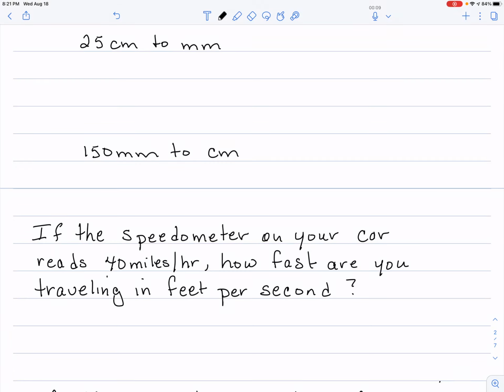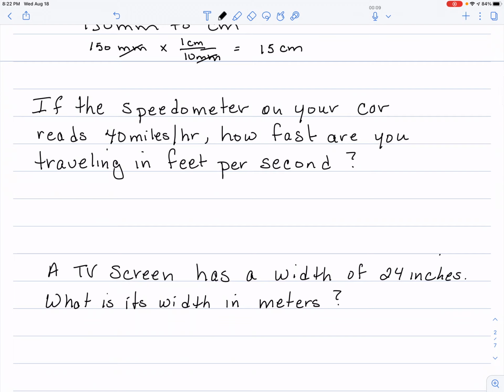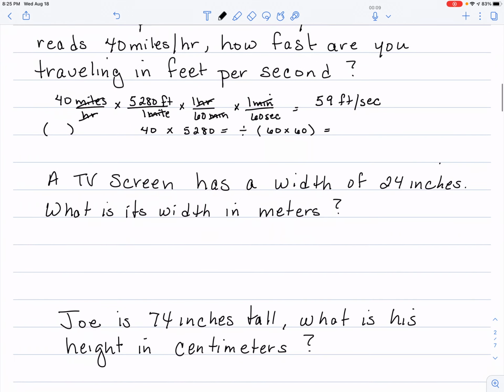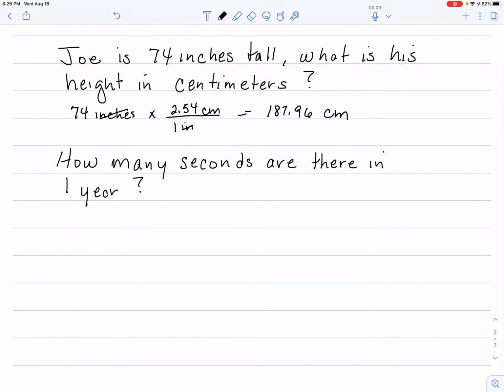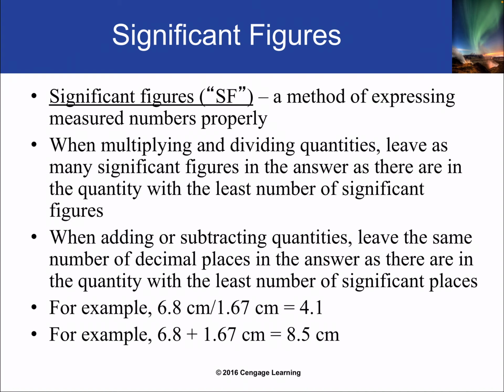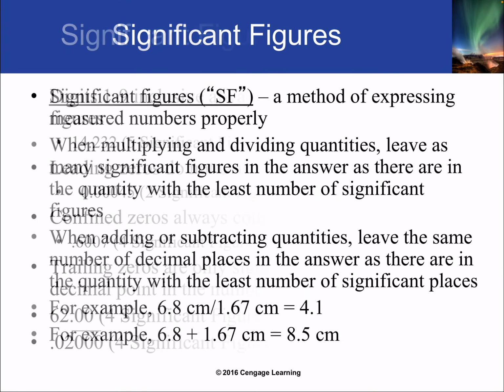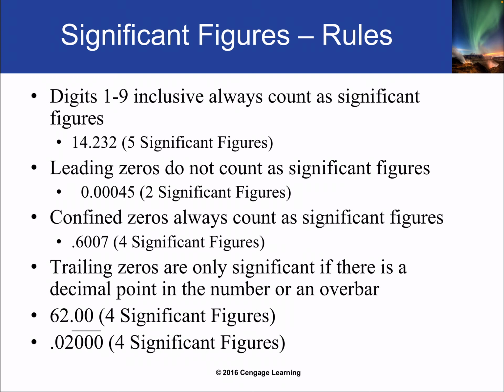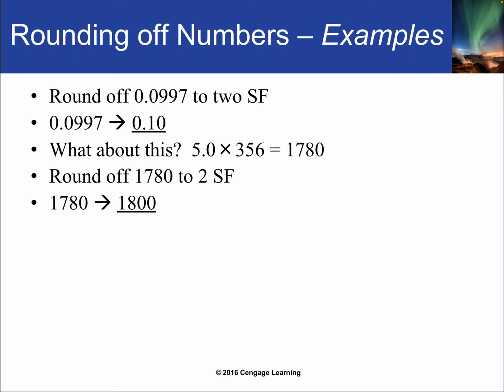SCIE 101 Chapter 1 Part III